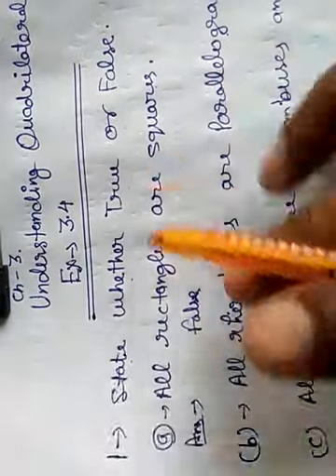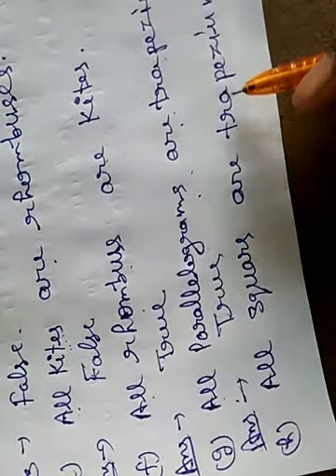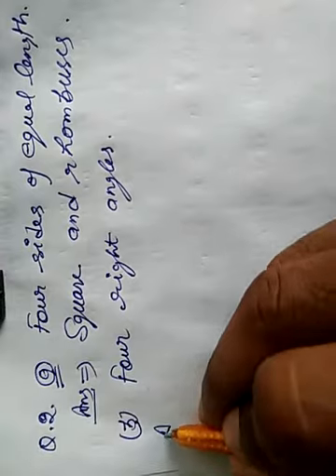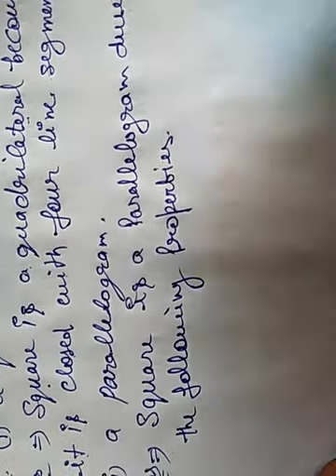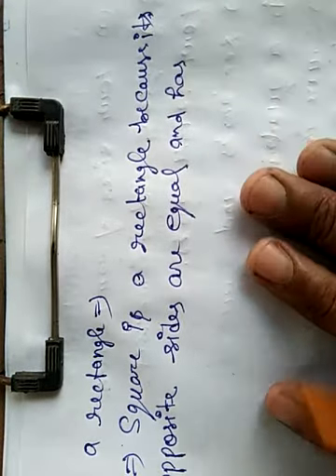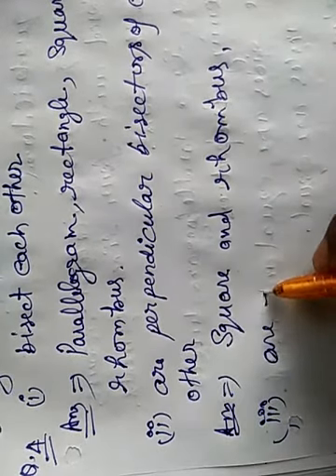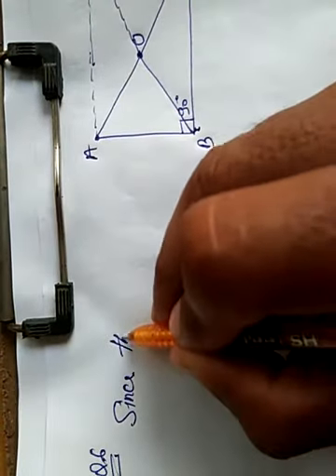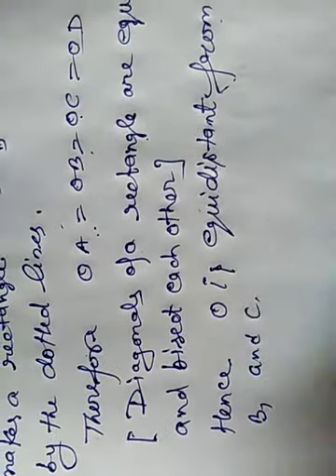May 26, 2020